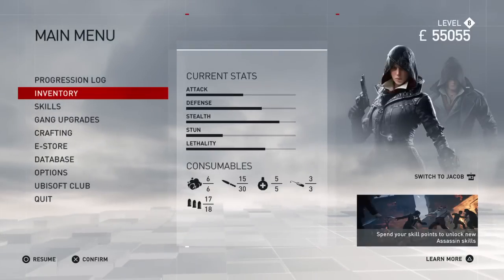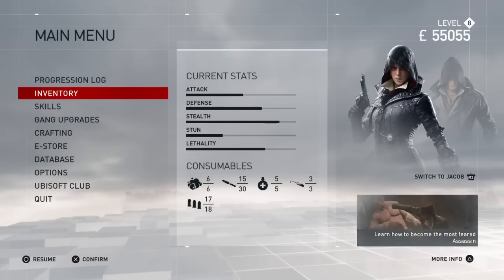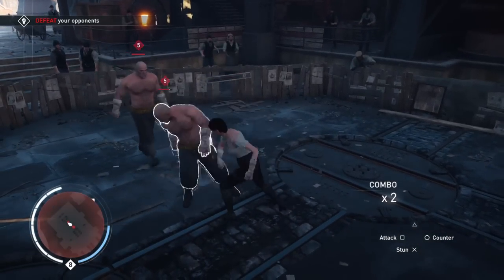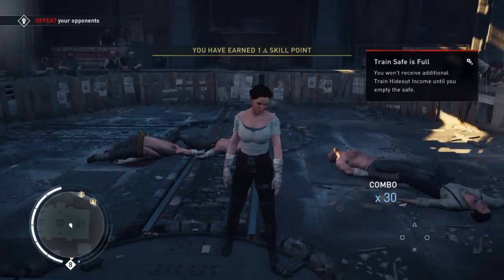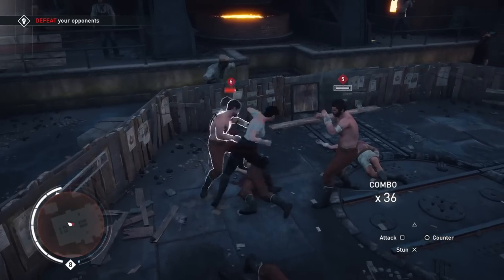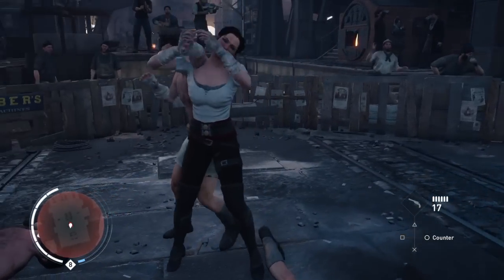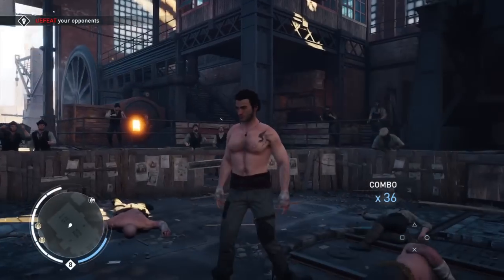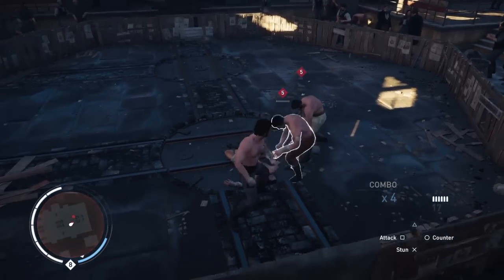Assassin's Creed® Syndicate How to get Skill Points Quickly at any lvl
Hi Everyone Im showing you a super easy way of getting Skill Points.